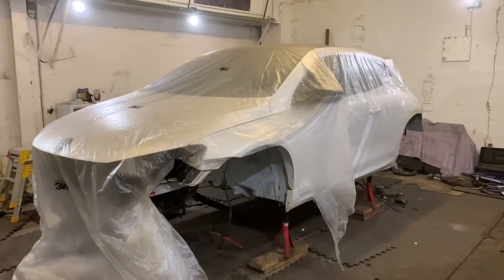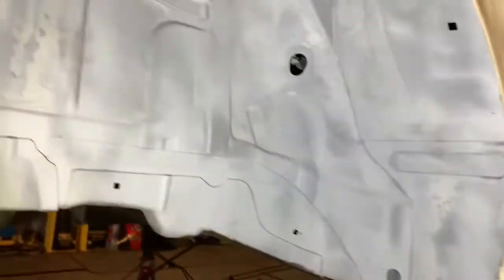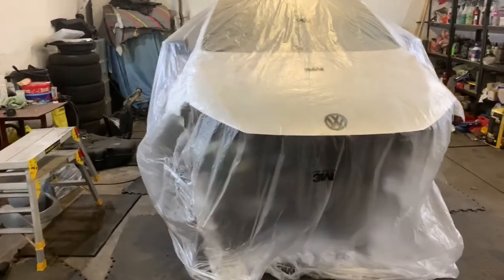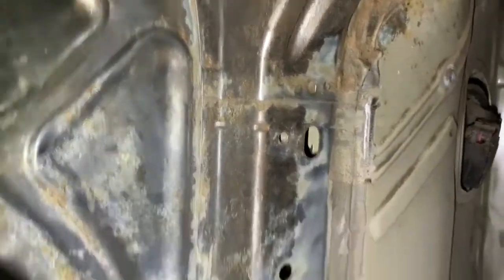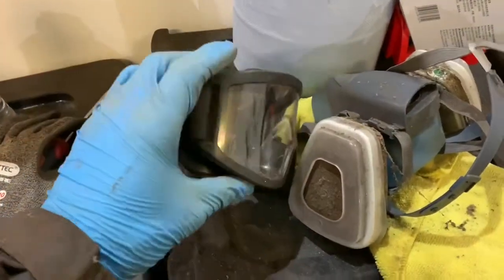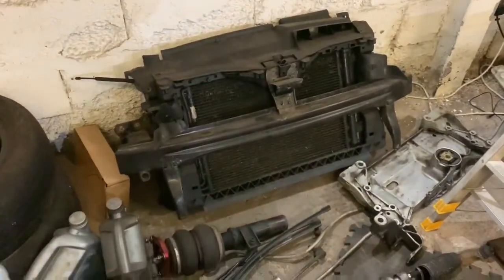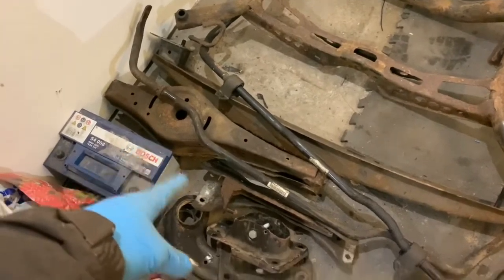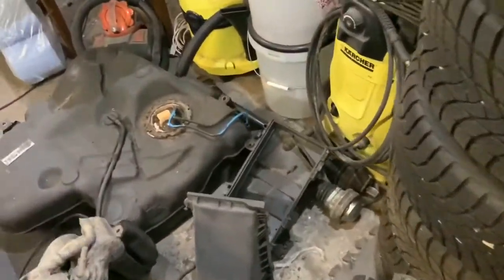Underbody restoration - Scirocco mk3 - part 1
Just a quick video of what I’ve done so far in the process of restoring/ refurbishing the underside of my mk3 Scirocco